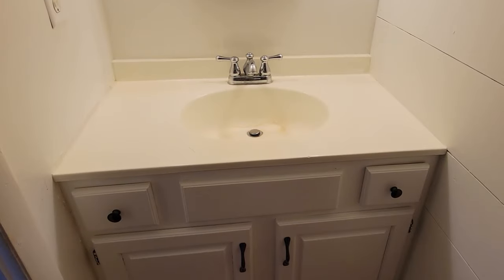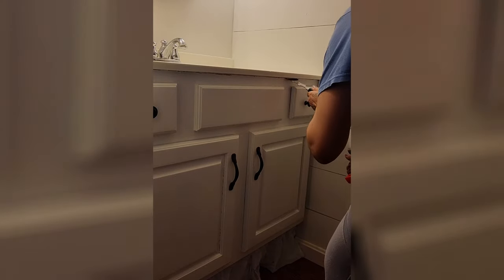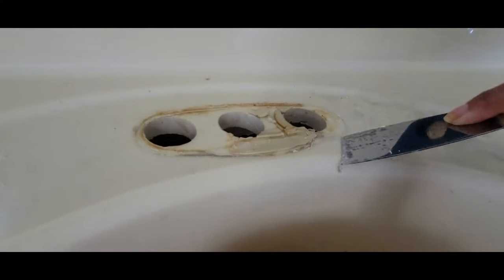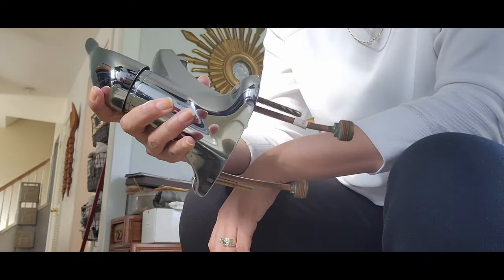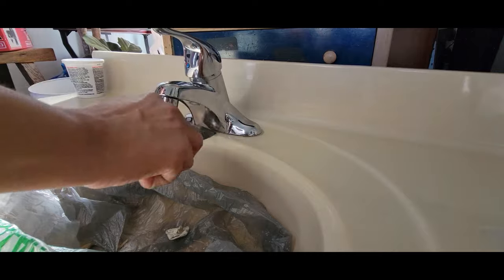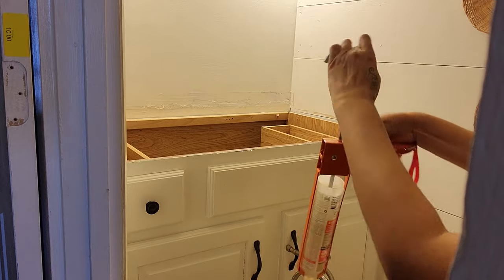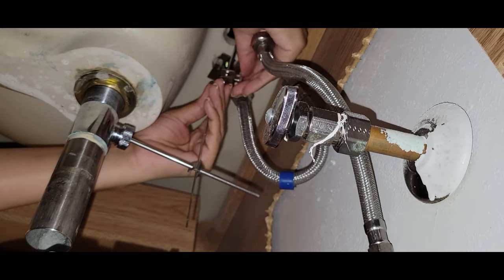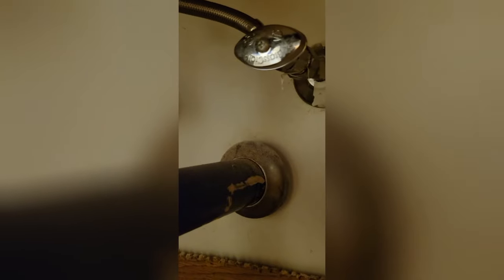How to Remove & Replace a Vanity Top | Easy Bathroom Sink Remodel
If you've got a vanity that's damaged, malfunctioning or just plain UGLY - why not replace and upgrade it?!  In today's video, I'm doing just that - explaining everything step-by-step from start to finish. You wont believe how much did this project cost me...you gotta watch to find out!  Feel free to laugh as I struggle mounting the vanity top...yeah you gotta watch for that part too LOL.  Enjoy!